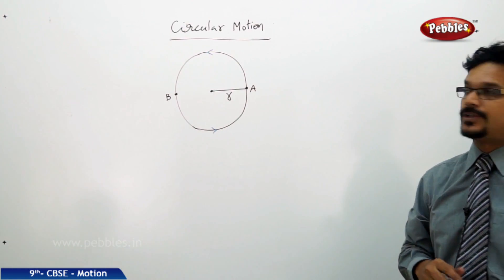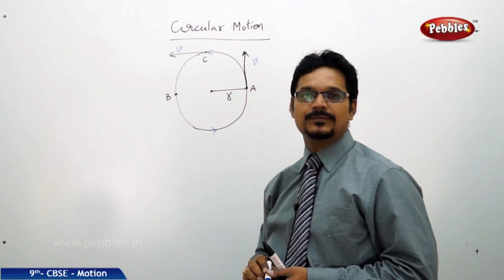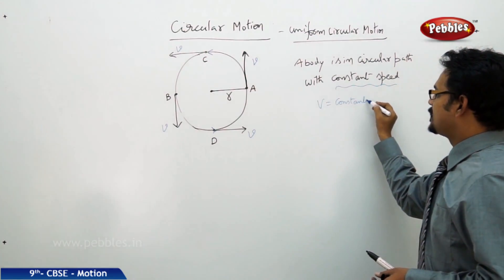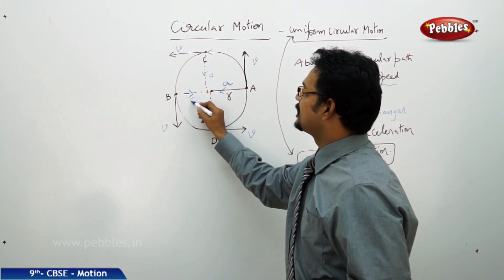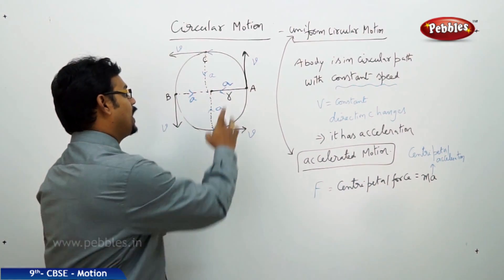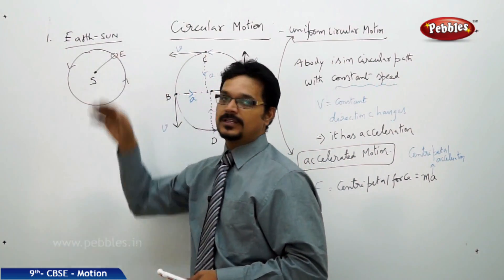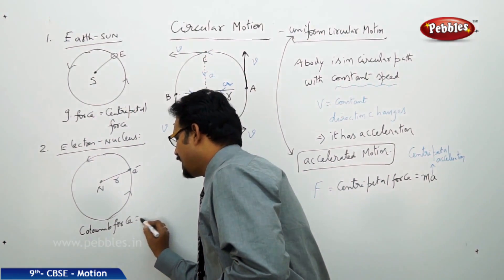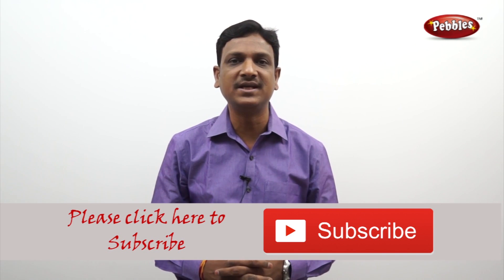Uniform Circular Motion : Motion | Physics | Class 9 | CBSE